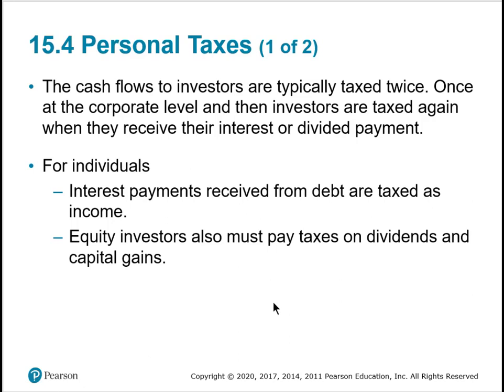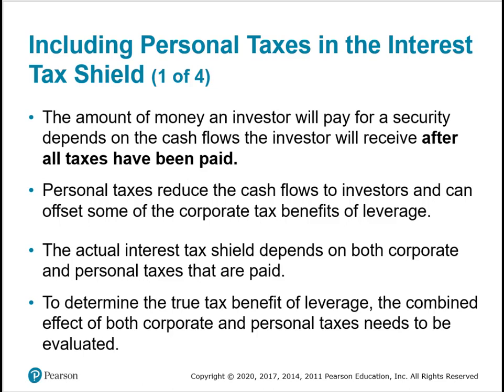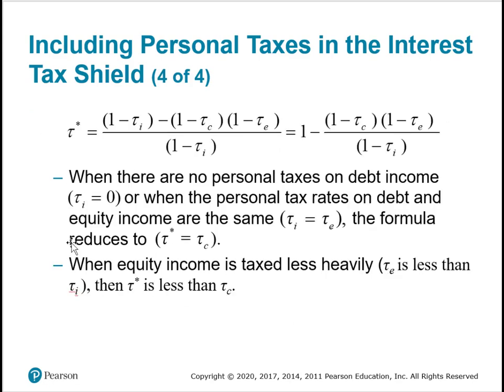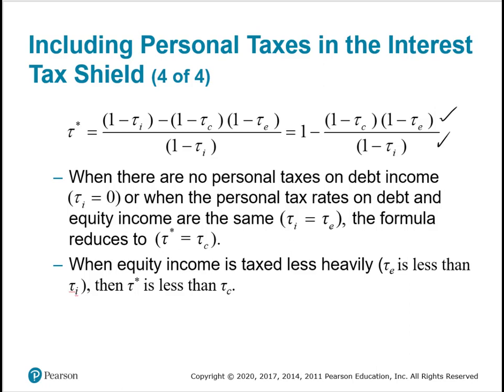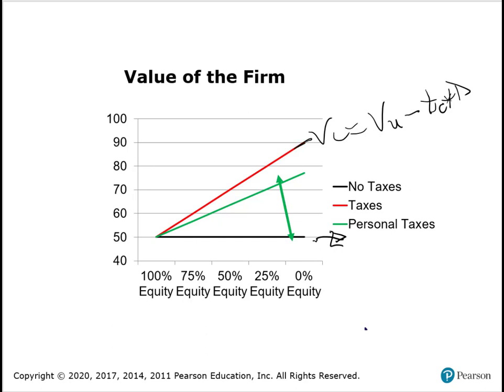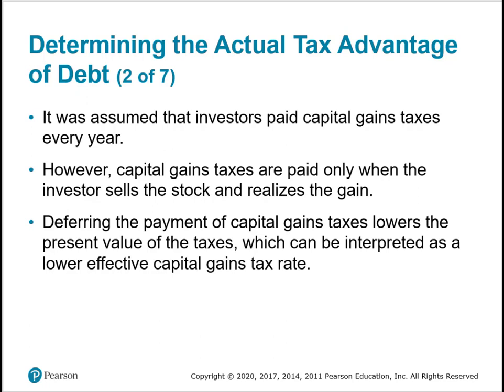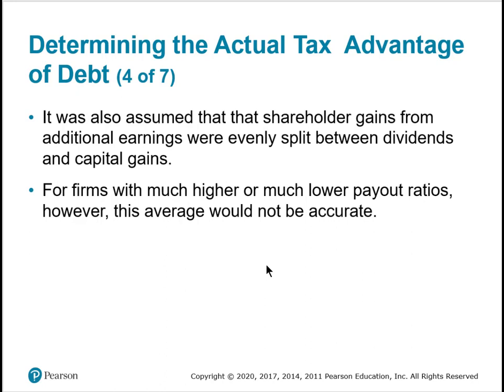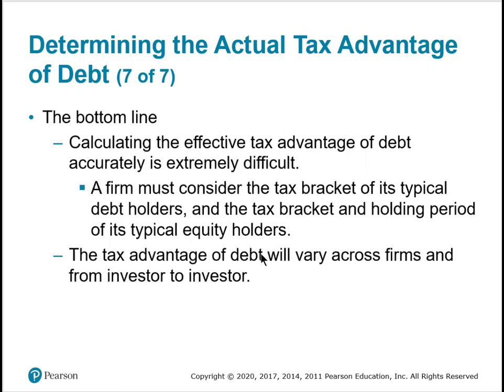Debt and Taxes PT3